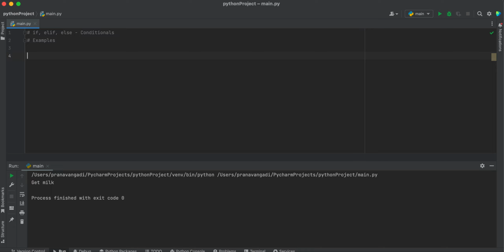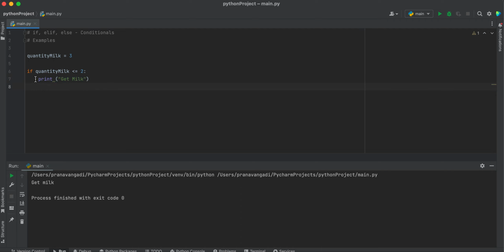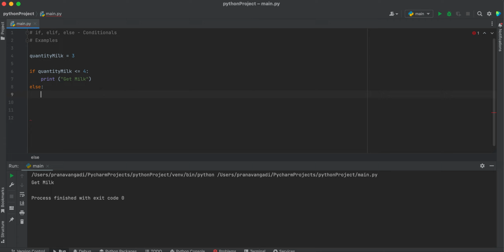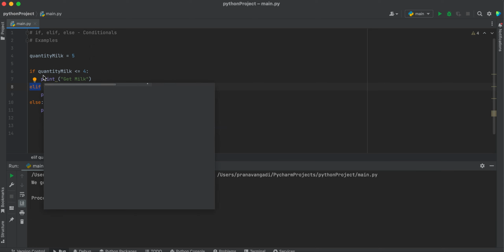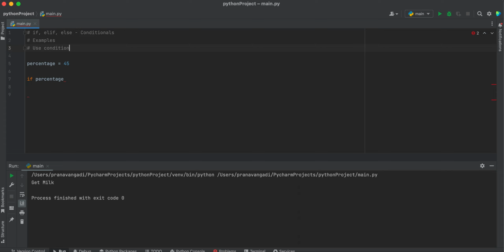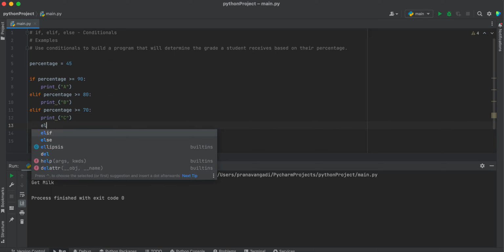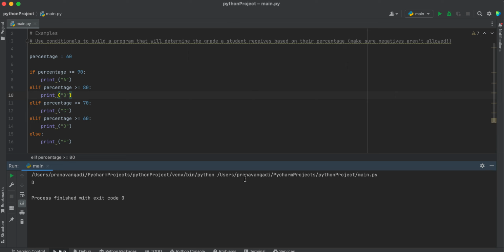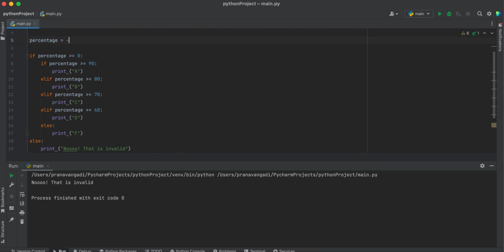CONDITIONALS in Python - Entire Explanation with Examples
Made by Pranav Angadi.